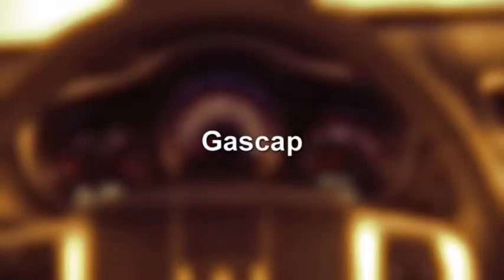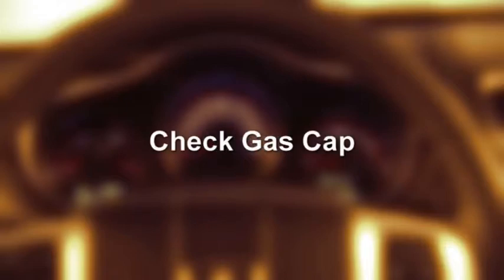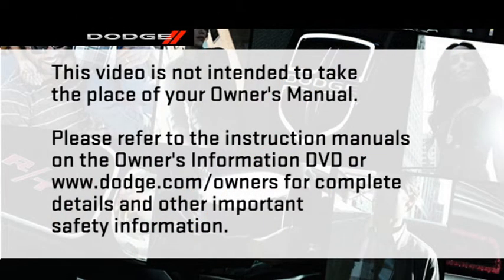Gas Cap Message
2013 Dodge Avenger Gas Cap Message